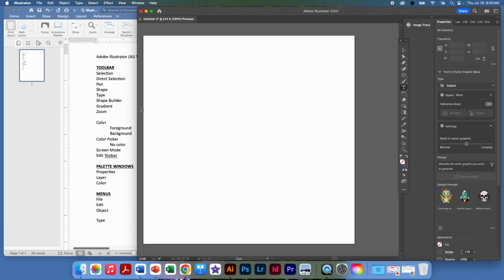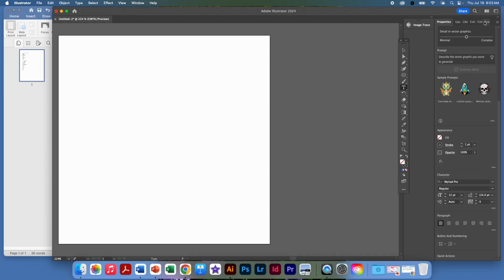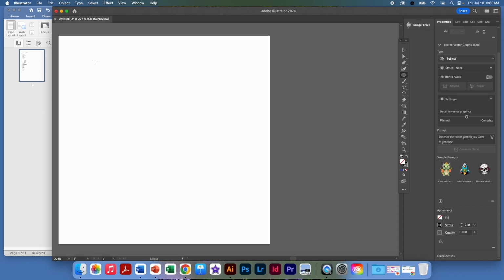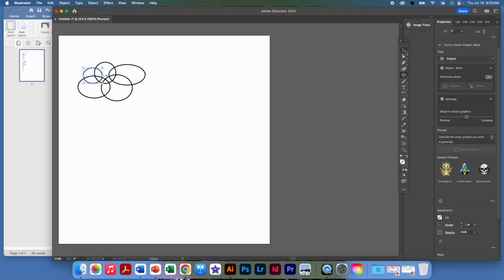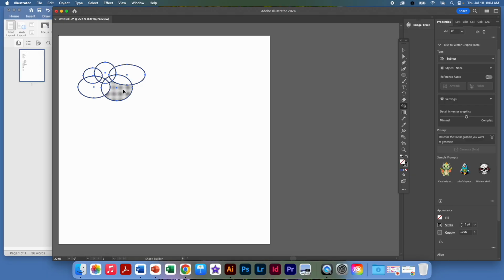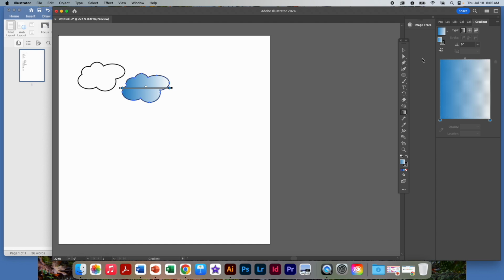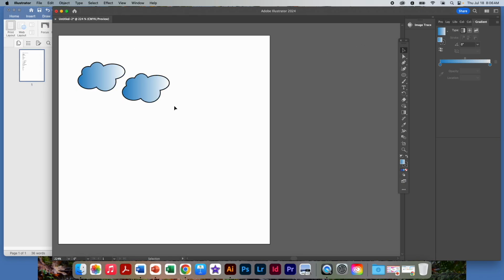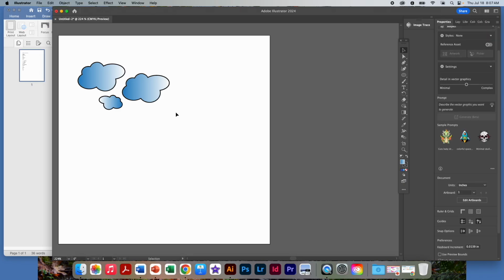Illustrator Bgnr Create 1